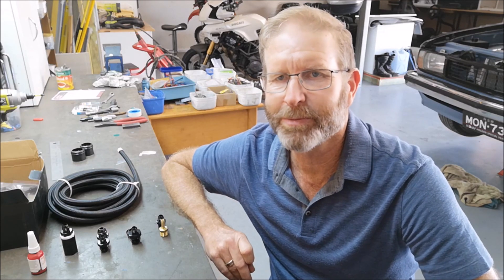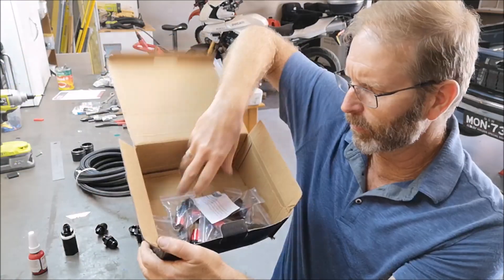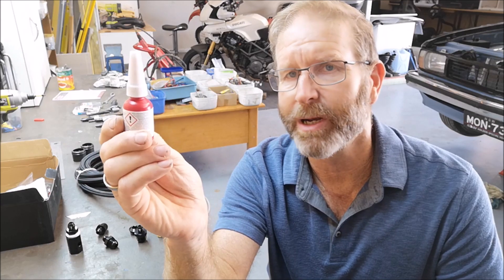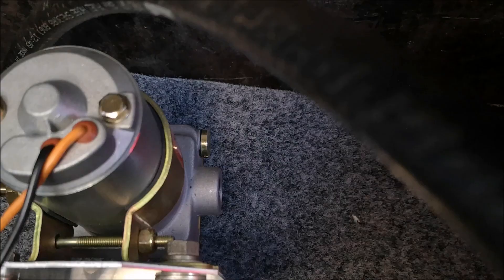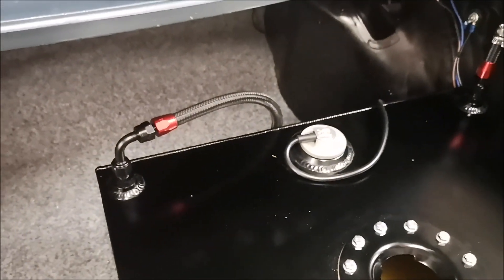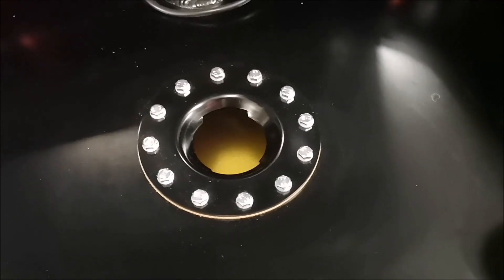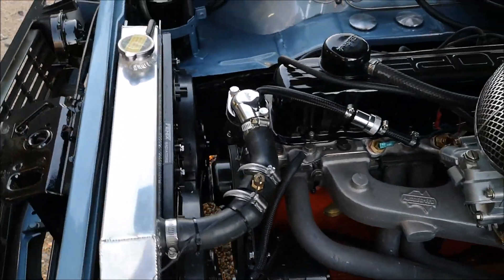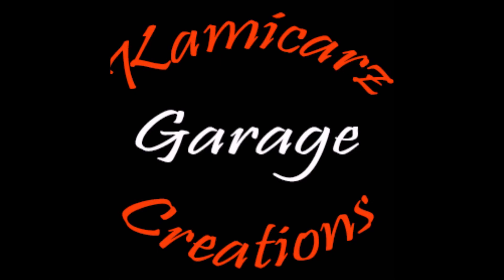Torana Build No.17 KamicarzCreations How to Install Braided Fuel Line, AN6 fittings, car fuel system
This video is the finalisation of fitting the braided fuel line and AN6 hydraulic fittings in to my cars fuel system.

This is the last in a series of videos about this fuel system upgrade which started due to the looming receipt of my EFI supercharger system from Barnett Performance engineering.

The new fuel system will deliver clean fuel for the new induction system for the engine.

The Holley red fuel pump will eventually be replaced by the fuel supply system being supplied with the New induction kit.

Torana Build No.17 How to Install Braided Fuel Lines and AN6 fittings to a car fuel system